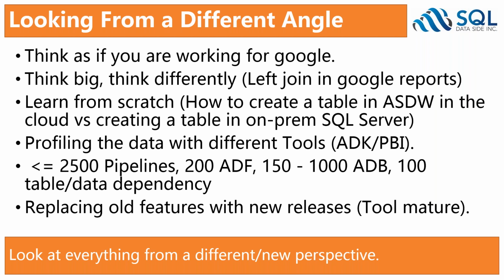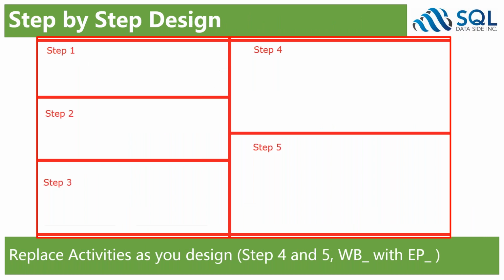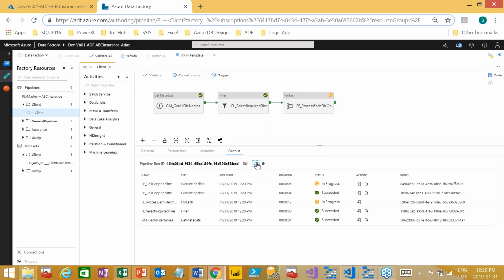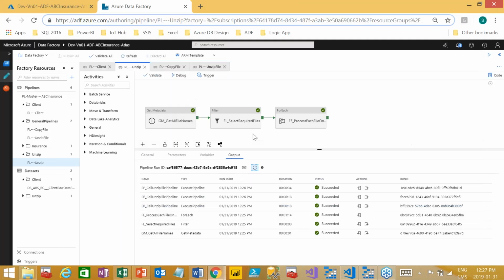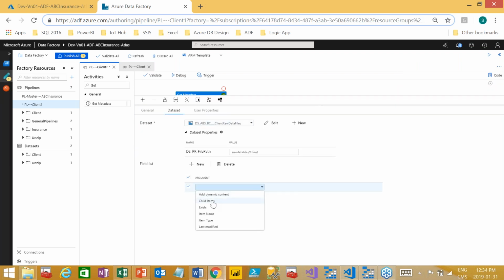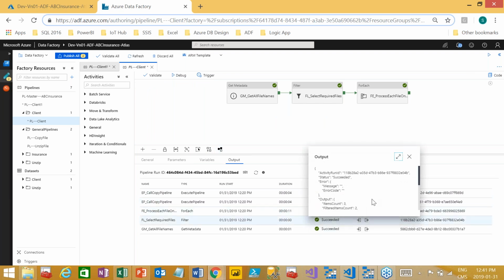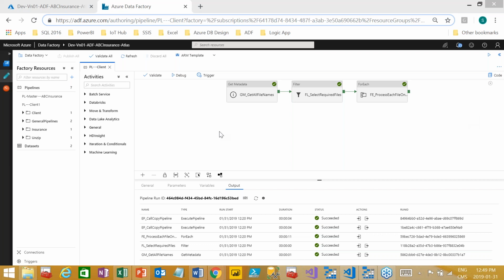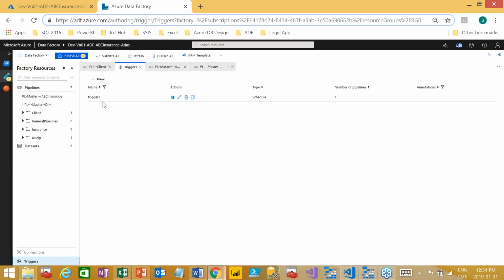Azure Data Factory - Hands on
Recording of the C# Corner Toronto chapter webinar "Azure Data Factory - Hands-on"